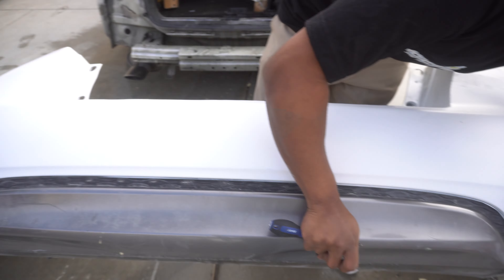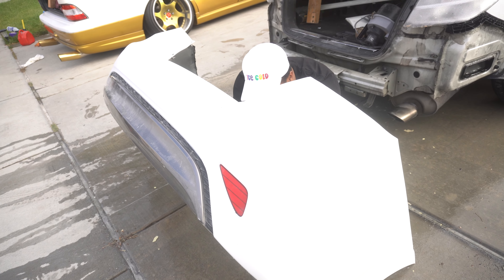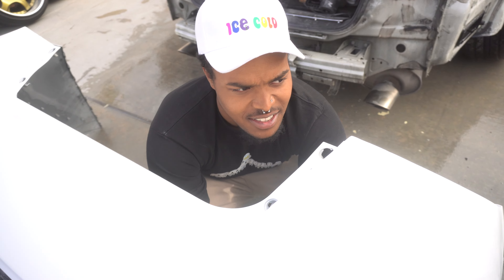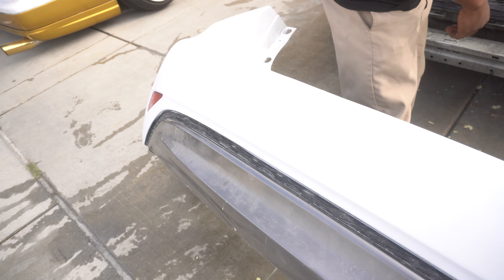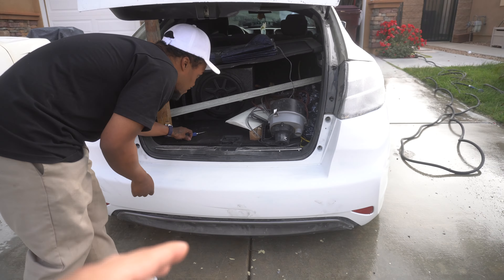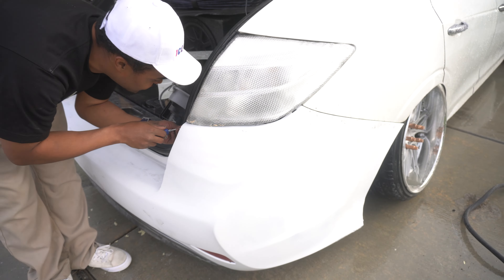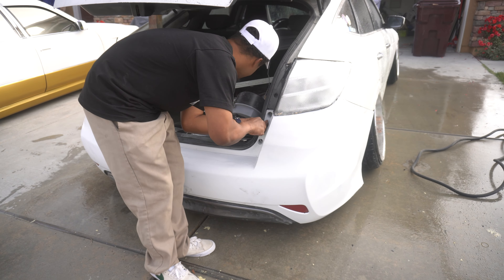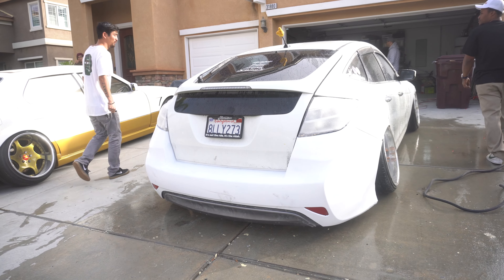1 OF 1 CUSTOM BUMPER FOR HIS SLAMMED HONDA CROSSTOUR!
Hello everyone hope you guys are doing well! In todays vlog we check out Marcel's insane custom bumper, we got to a car show with the homies and also I answer some of your guys most popular questions!